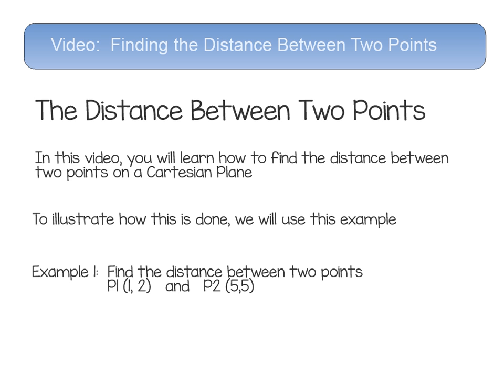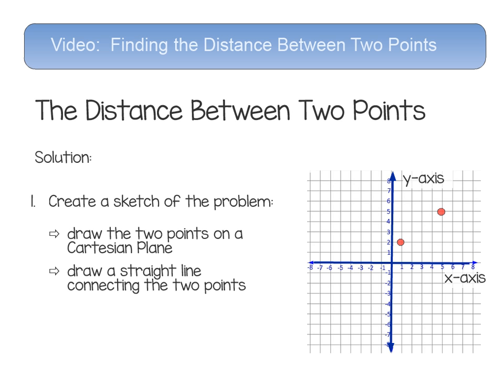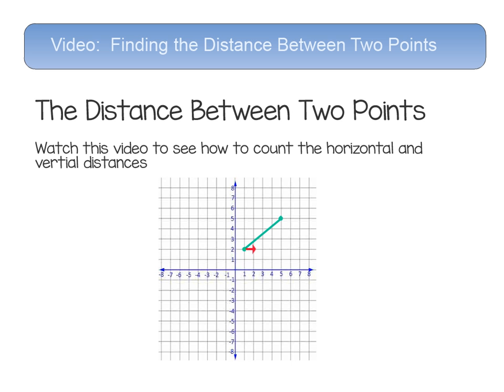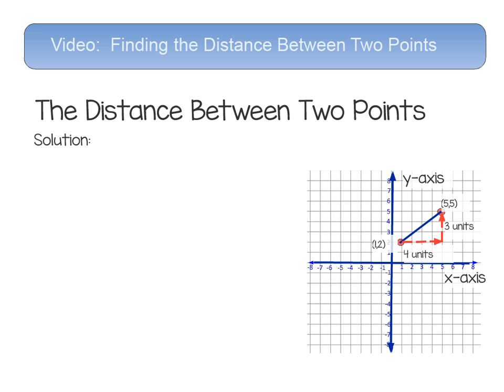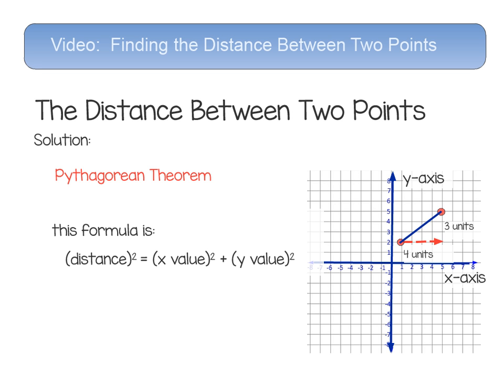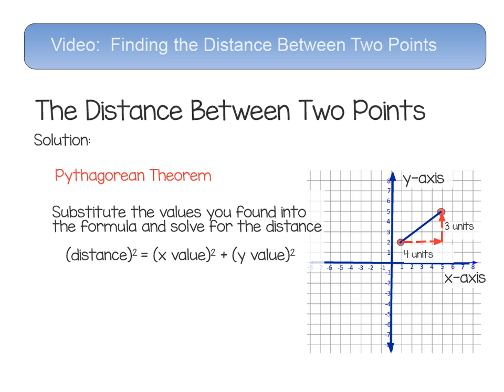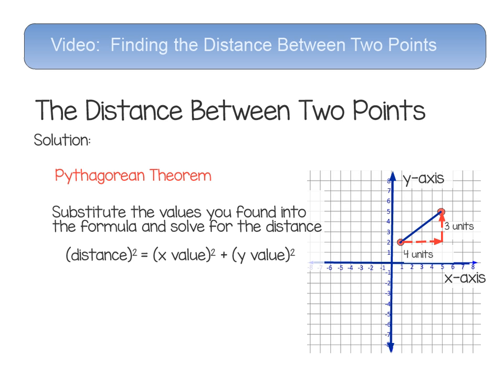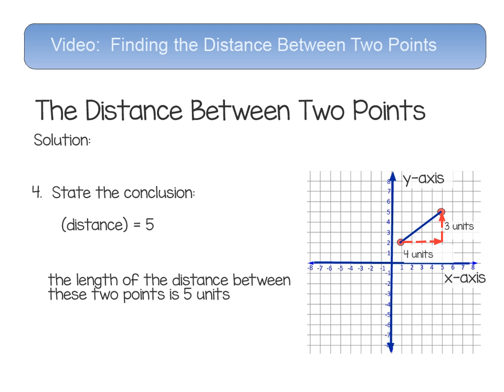video 1 distance between two points